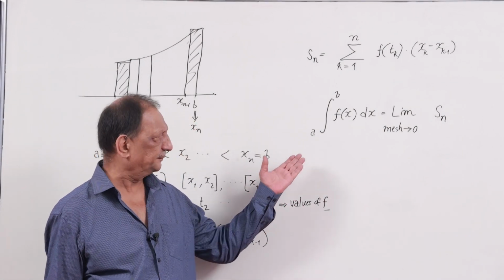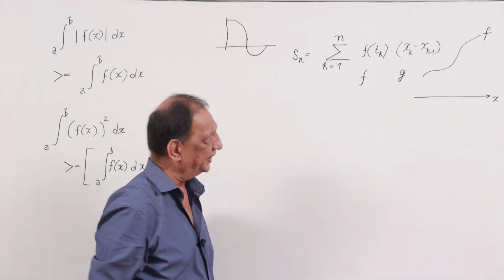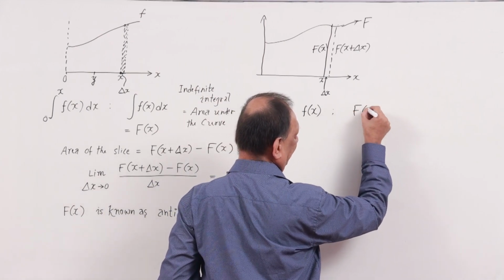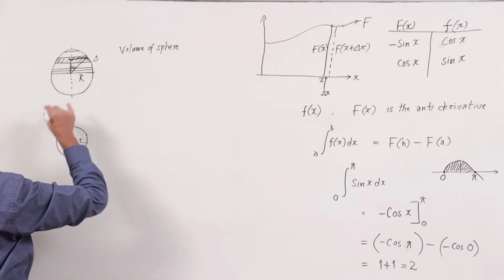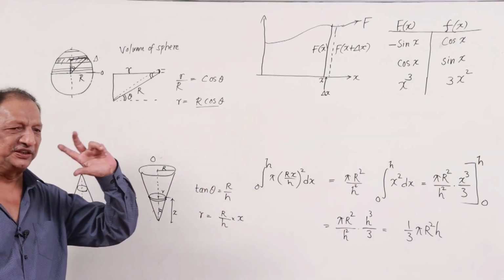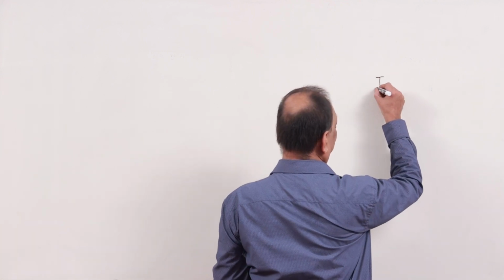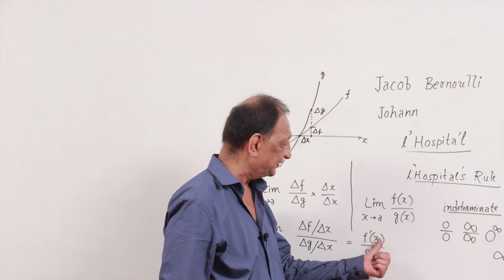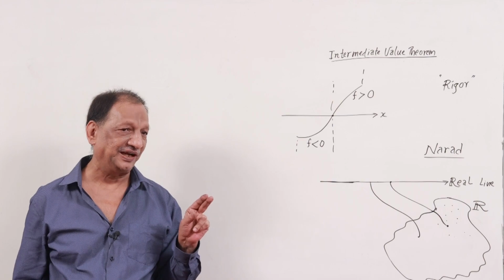11. Calculus Part 4 | Riemann Integral | MLS Shastry | UttaraComputers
Riemann Integral
Definite Integral inequalities
Indefinite Integral -- Area Function
Volume of Sphere      Volume of Cone
Johann Bernoulli      L'Hospital's  Rule
Indeterminate Forms and their Limits ( 0 / 0 )

Uttara offers cutting-edge C, UNIX Internals, C++, Design Pattern Courses ONLINE.